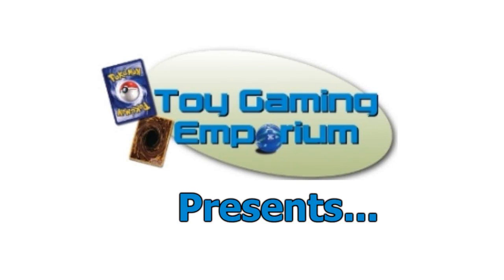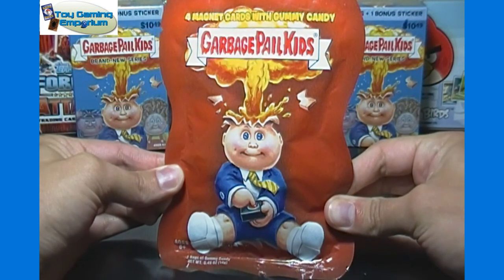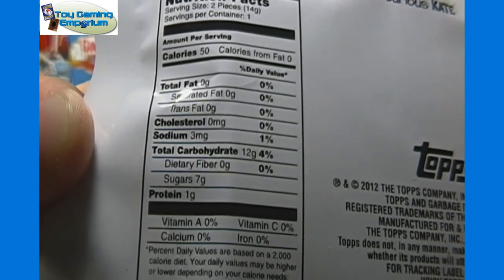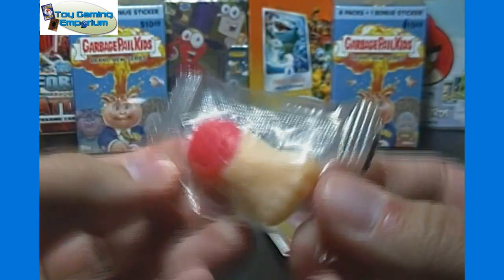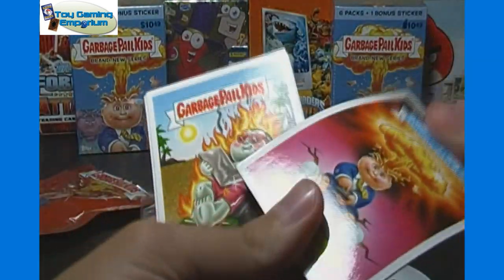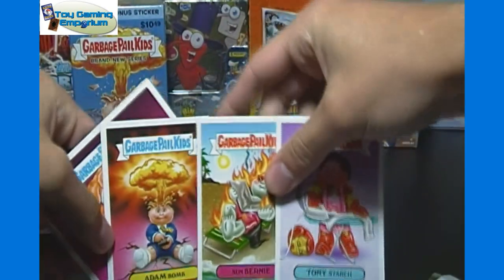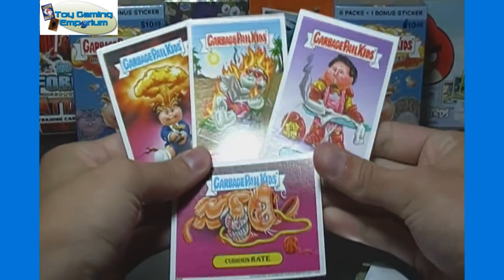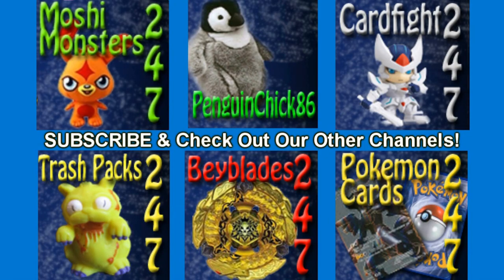Opening a Pack of Garbage Pail Kids Collectible Magnets with Gross Gummy Candy